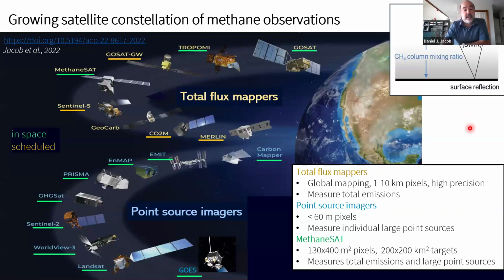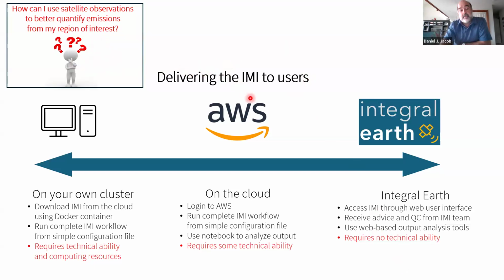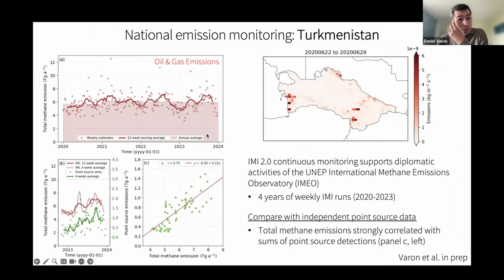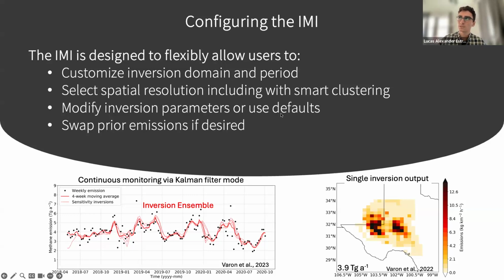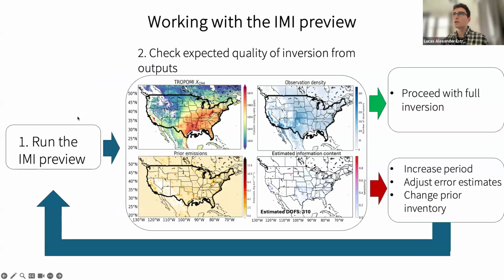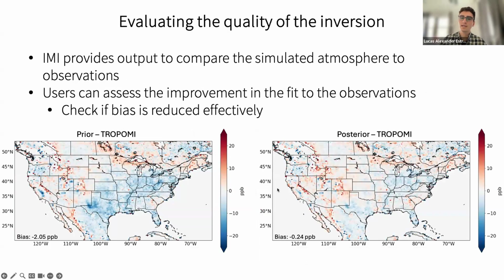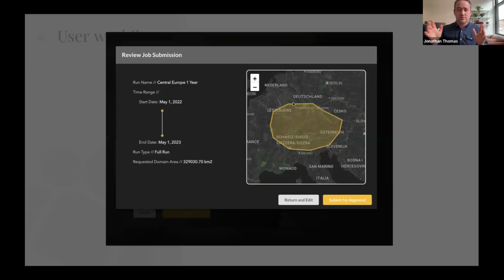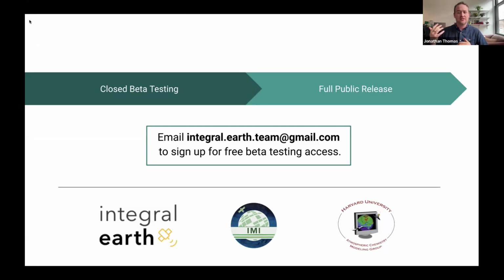Workshop: Quantifying Methane Emissions with the Integrated Methane Inversion (IMI)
A November 4th workshop offered by the Harvard Atmospheric Chemistry Modeling Group and Salata Institute trained current and prospective users of this methane emissions detecting tool. View the recording.